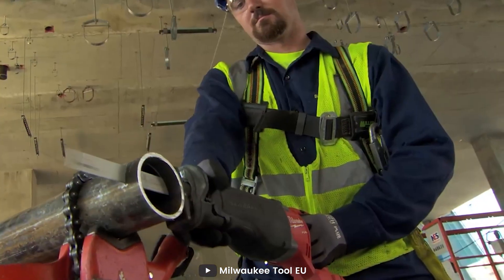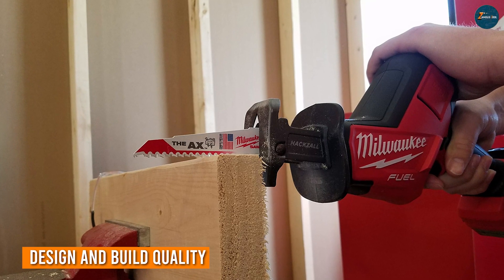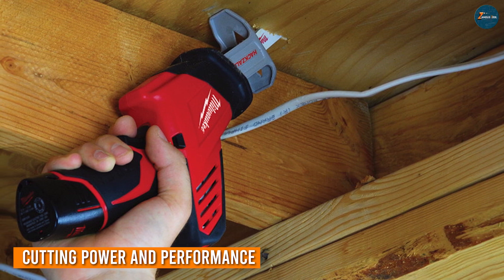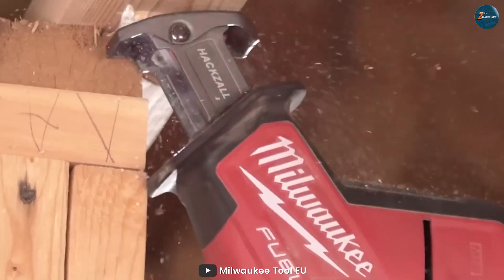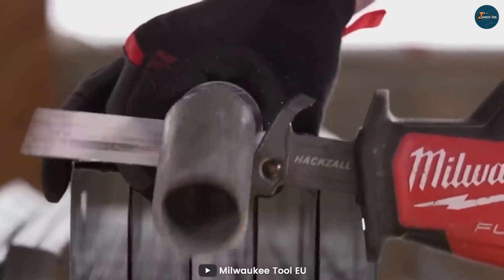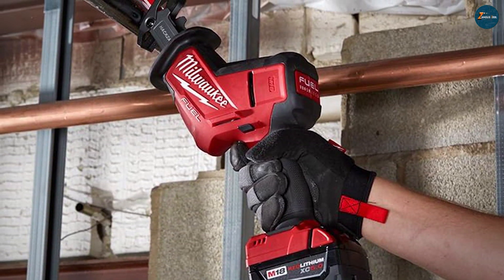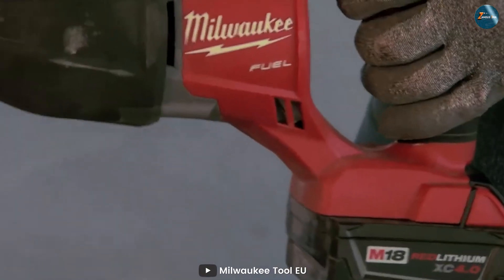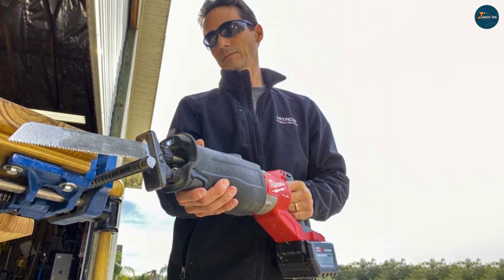Hackzall vs Sawzall: Which is the King of Cutting Tools?"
Get ready for a cutting-edge battle as we pit HACKZALL against SAWZALL! 💥 Watch as these powerful cutting tools go head-to-head in a showdown of speed, precision, and versatility. 🔪 Who will emerge as the ultimate champion in this tool showdown? Tune in to find out! 🏆